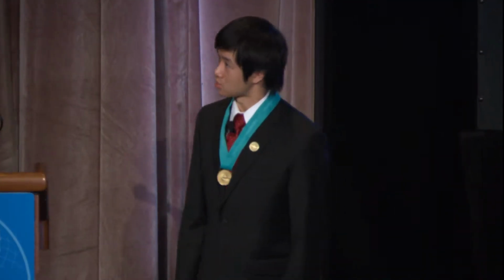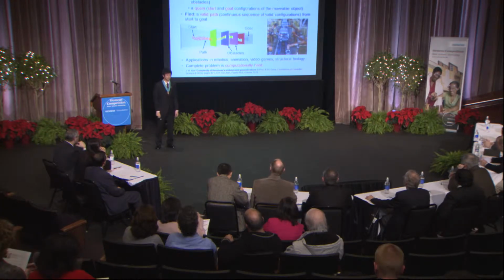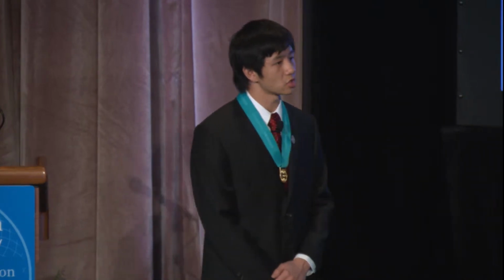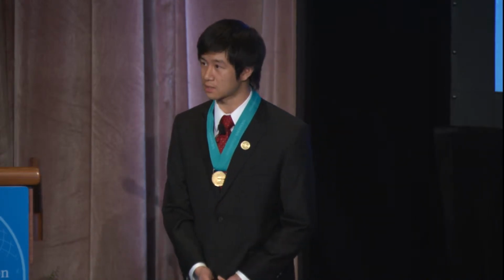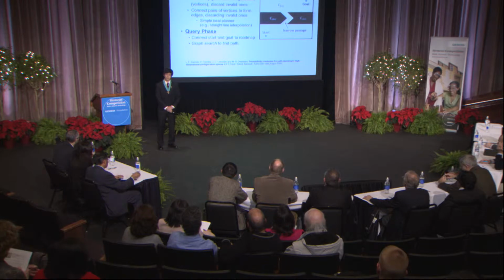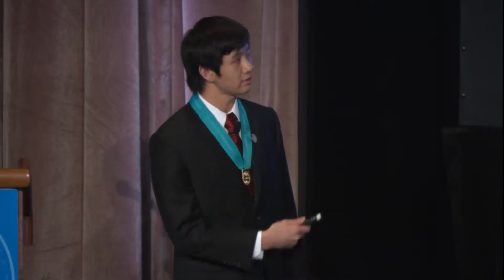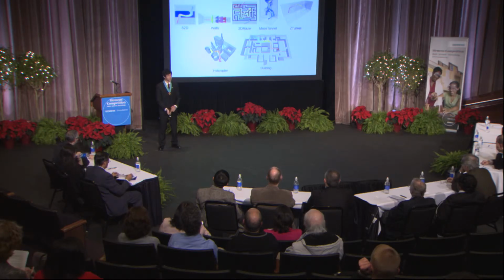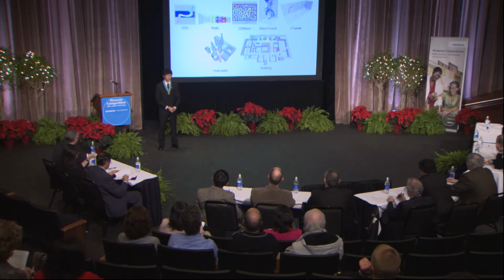Kensen Shi - 2012 Siemens Competition Individual Winner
Kensen Shi - 2012 Siemens Competition Presentation

High School: A&M Consolidated High School, College Station, TX

Mentor: Dr. Nancy Amato, Texas A&M University

Project Title: Lazy Toggle PRM: A Single-Query Approach to Motion Planning

Field: Computer Science